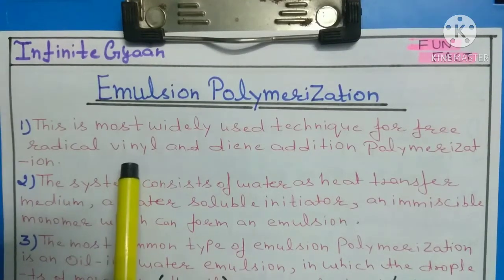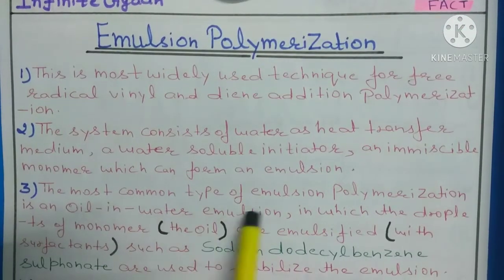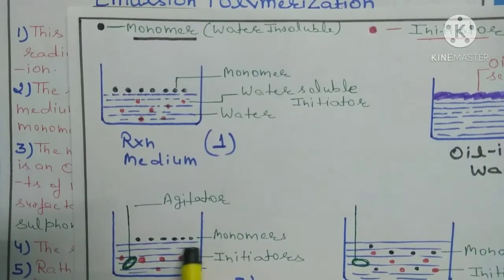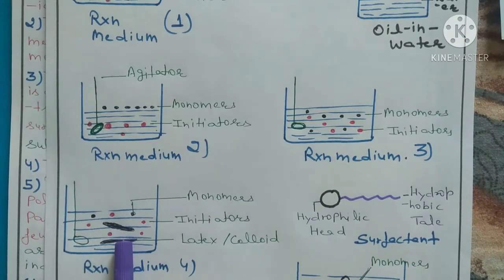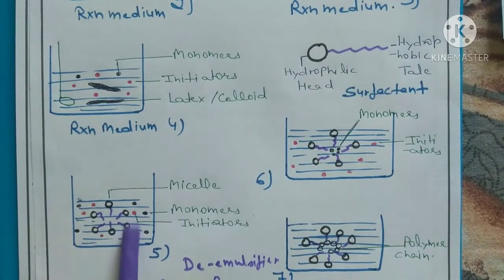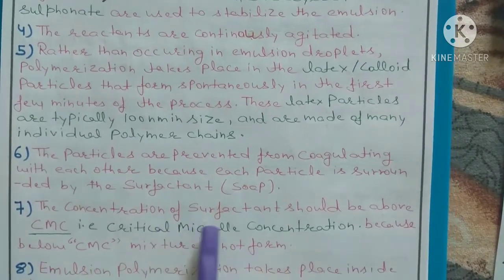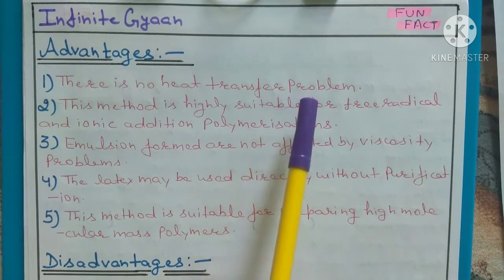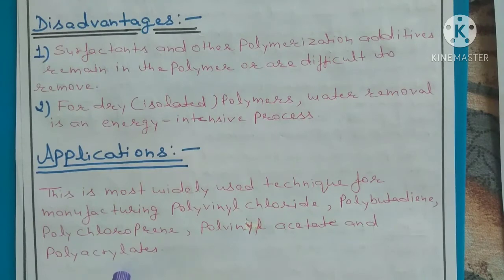Emulsion Polymerization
Emulsion Polymerization technique

Playlist Link : All About Polymers

Playlist Link : Organometallic compounds

Playlist Link : Polynuclear aromatic Hydrocarbons

Playlist Link : Solid state chemistry

KEEP LEARNING 👍